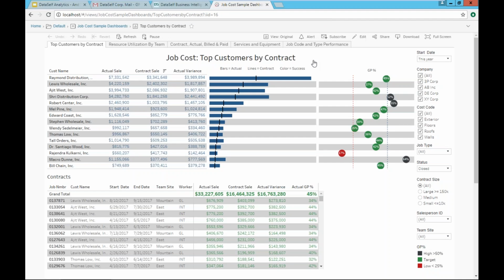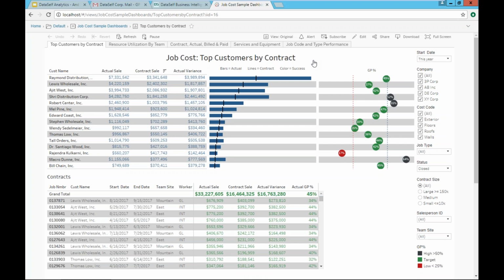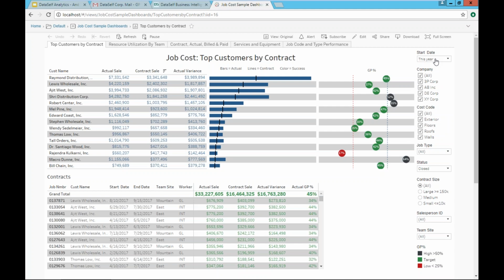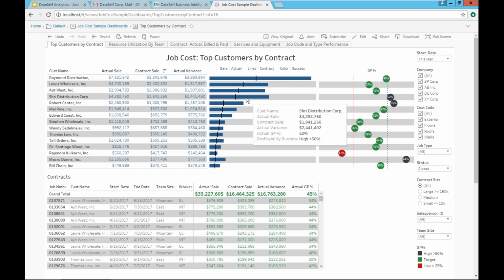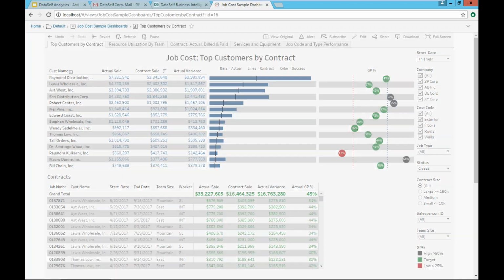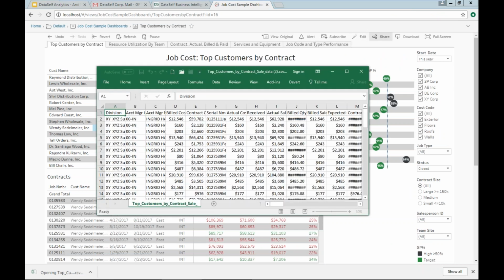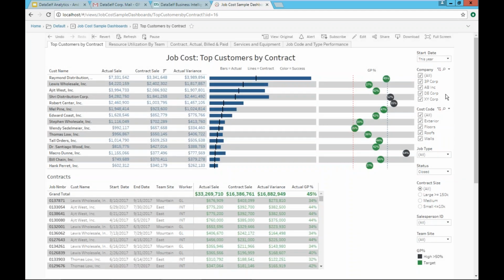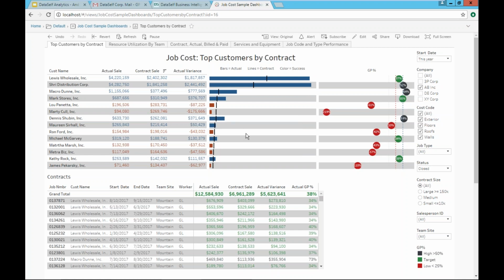Analytics for Services - Job Cost P1 - Dashboard Example - DataSelf / Tableau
Watch this video for an overview of Job Cost analytics taking advantage of DataSelf out of the box solution.

Part 2 cover how to modify reports and dashboards and an overview of the Job Cost data source.